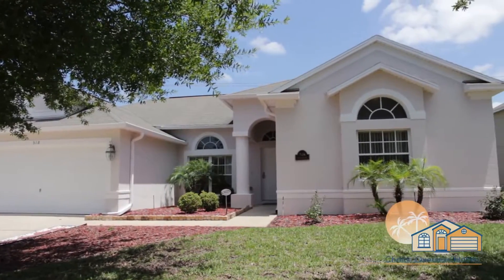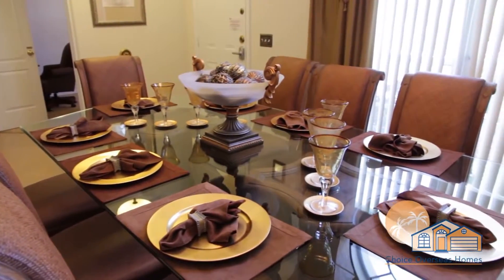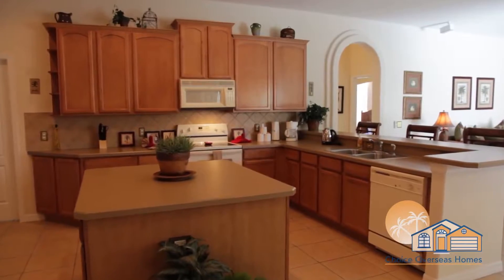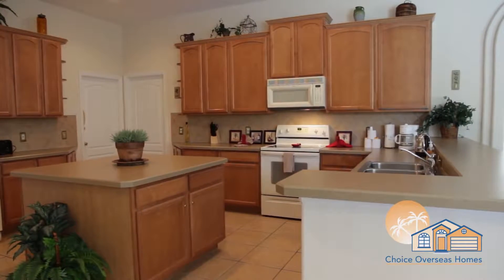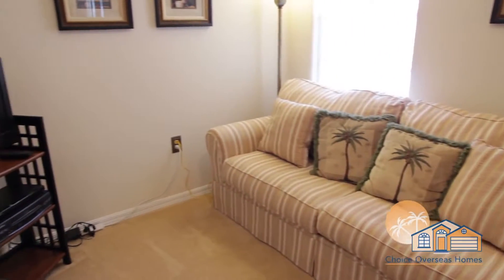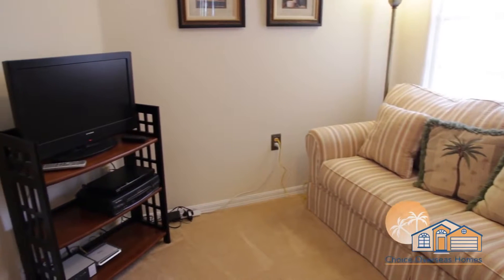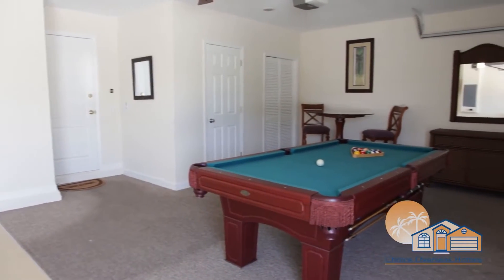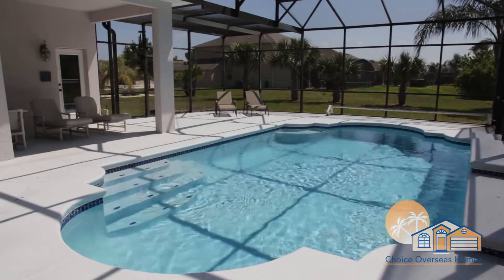250 Grand Reserve Pool Home, Houses for sale in Florida